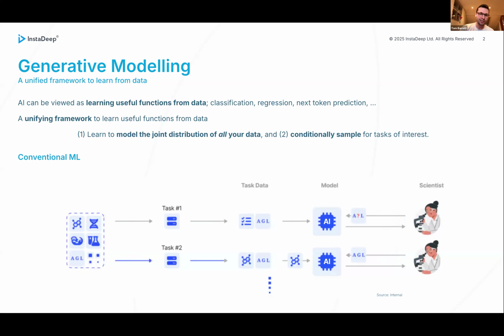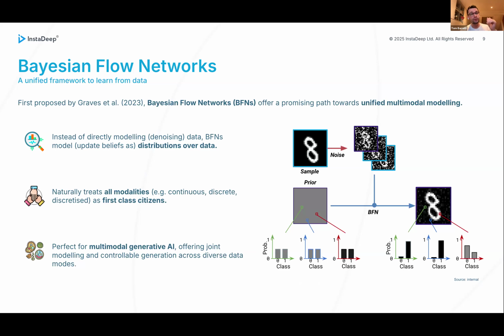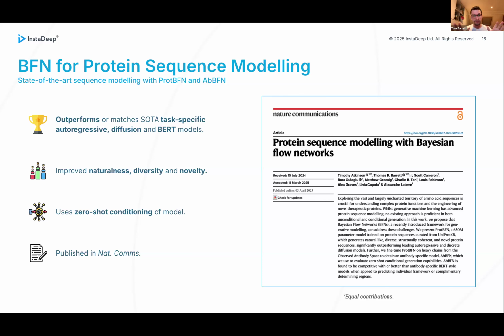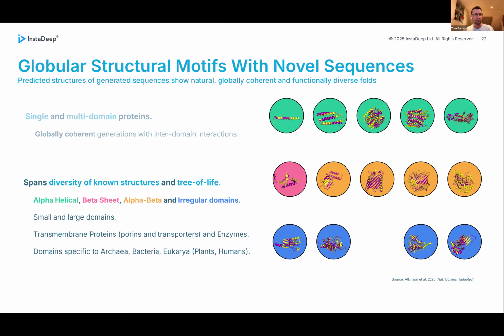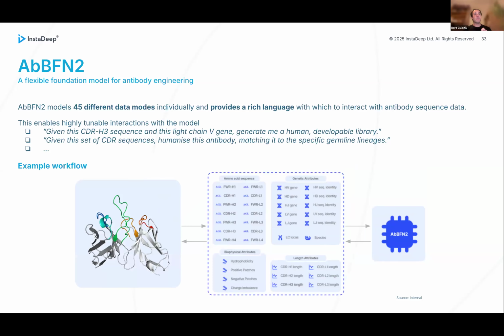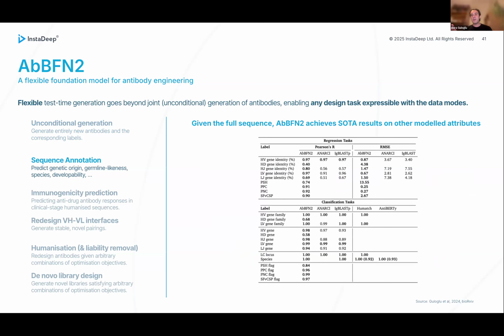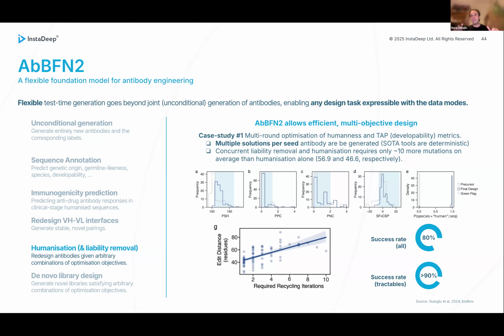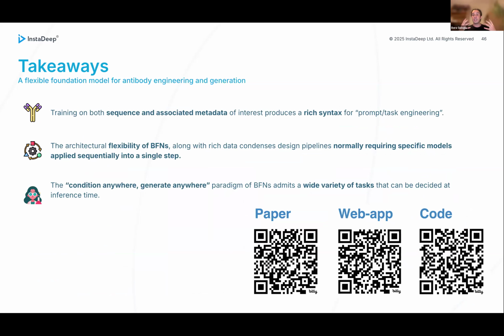Flexible Antibody Design with Multimodal Bayesian Flow Networks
Designing functional proteins such as antibodies often requires reasoning over diverse biological data: discrete sequences, continuous biophysical measurements, genetic context, and structured metadata. We explore Bayesian Flow Networks (BFNs) as a generative modeling framework capable of handling such multimodal scientific data in a unified, flexible way.  We first illustrate the potential of BFNs with ProtBFN, a general protein sequence model capable of producing novel, structurally coherent sequences from broad protein families. Building on these foundational capabilities, we present AbBFN2, a generative antibody model trained on paired antibody sequences (heavy and light chains) integrated with 45 additional modalities covering genetic, structural, and functional attributes.  AbBFN2 demonstrates exceptional adaptability to diverse antibody engineering tasks, including sequence inpainting, humanisation, biophysical property optimization, and conditional de novo design of antibodies exhibiting rare or specific attributes—without any task-specific retraining. By providing modality-aware inference within a single unified model, BFNs offer a powerful alternative to complex multi-step modeling pipelines, significantly simplifying and accelerating antibody design workflows.

Bora Guloglu, Thomas D. Barrett